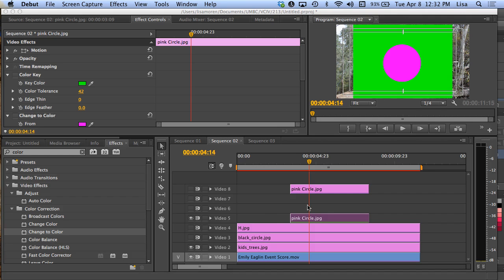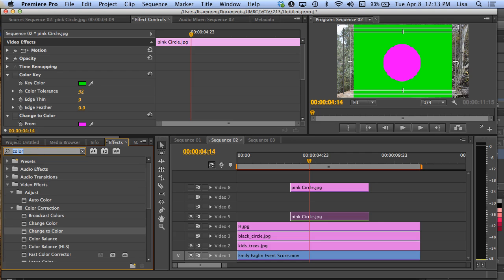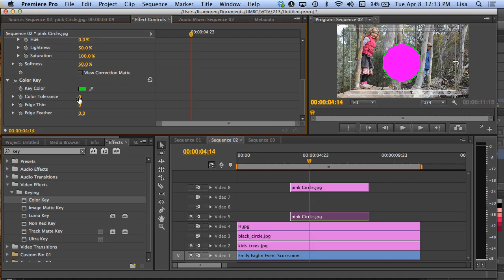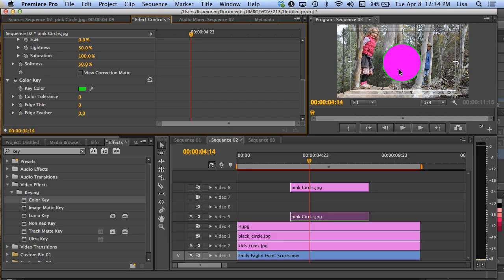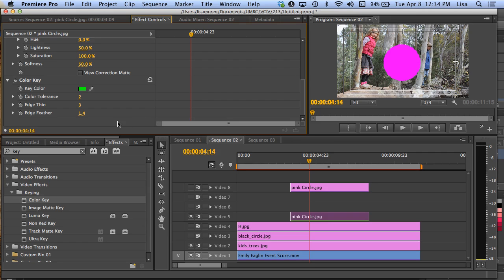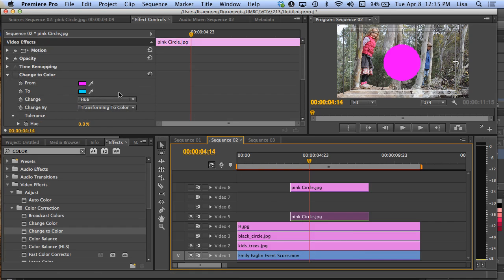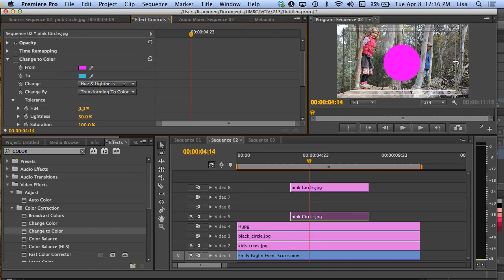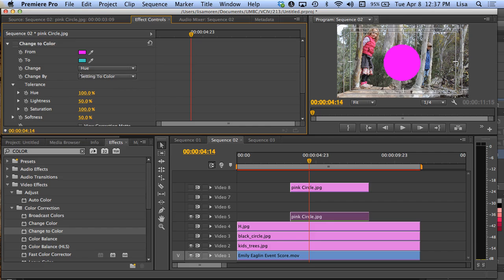Color shifting a graphic in Premier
didn't upload to Bb so I'm putting it here.